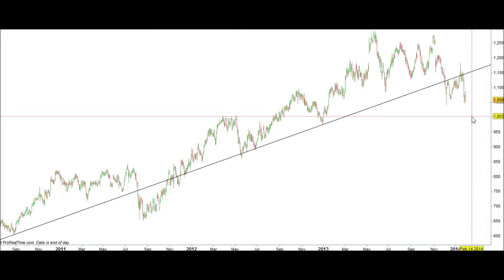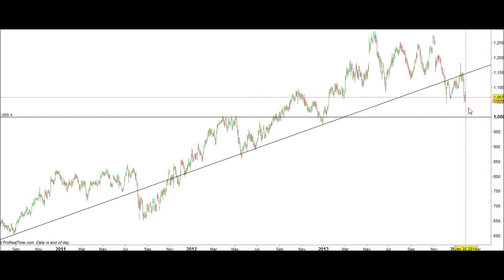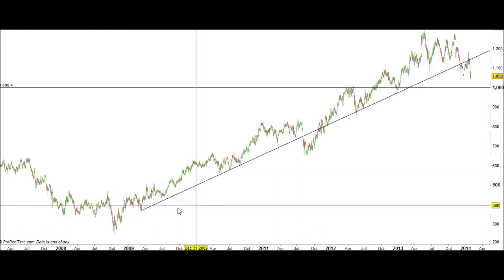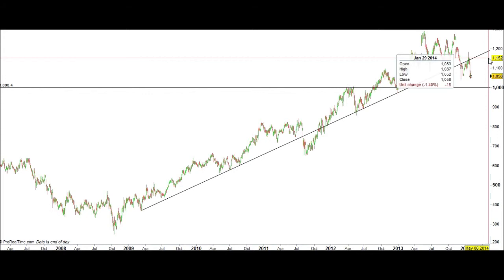Trading Course: What to Do If a Trend Line Breaks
Trading Course: What to Do If a Trend Line Breaks If you've enjoyed this video, please click the like button below and share it with your friends and remember to SUBSCRIBE!

Much of technical analysis involves looking at charts, and drawing various lines that touch significant points. One of the most important lines that you will draw on the chart is the trend line. This not only shows you which way a stock is trending, but also gives you a hard line from which the price will repeatedly bounce, according to theory and practice.

The trend line is drawn in an uptrend by connecting the low points of the price movement. Often these can be connected with a straight line, and in practice, you will see the price vary over time, dropping down to the line, but then taking support from the line and going back up. Trend lines can remain valid for a considerable period of time, sometimes even years.

If you are trading using a trend line, you might choose to wait until the price drops to the line and then take a long position, expecting the price to go back up. However, on some rare occasions, the price drops down through the trend line and you are left wondering what you should do.

When the trend line is broken by the price, there are two possibilities. The price may come back up or it may continue on its downward decline. Either way, if you have placed a long trade when it reached the trendline, then you should also have a stop loss which has taken you out of the market.

You may want to continue watching the particular security, to see what happens. If the price is starts going back up, it is likely that it will find that the trendline has reversed its function, and becomes a resistance level, which challenges the upward progress of the price. Occasionally, the price will rise above the trend line and resume the normal uptrend, perhaps even conforming in future fluctuations to the trend line. In this case, the breaking of the trend line is simply a glitch in the price movement. It goes to show that markets are not wholly predictable.

Alternatively, the price could either continue down from the initial breakout, or after having risen to the trend line and found resistance, then continue into a downtrend. In either case it represents a reversal of the initial uptrend. In this case, it can help to look at the chart that covers a longer amount of time. You can usually spot areas where the price has struggled to keep going, and from these you may be able to set significant horizontal levels. You can now look at the horizontal levels below the falling price, and may expect that they will offer support in the future.

Of course, if the downtrend has set in, the price will fall through the support levels, even if it does hesitate on its way. Otherwise, possibly the price will revert and go upwards after encountering a support level. There are many variables, so the best advice is wait until the stock settles into a tradable pattern, rather than taking a chance on whether it goes up or down from the initial trend line break. In the meantime, there are many other stocks that you can review for tradable positions.